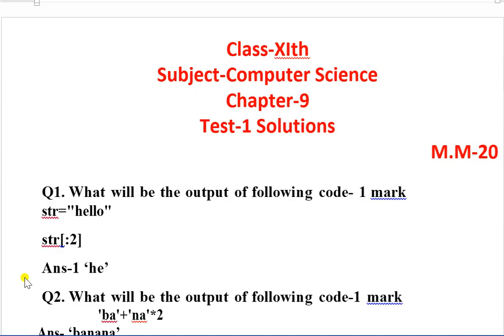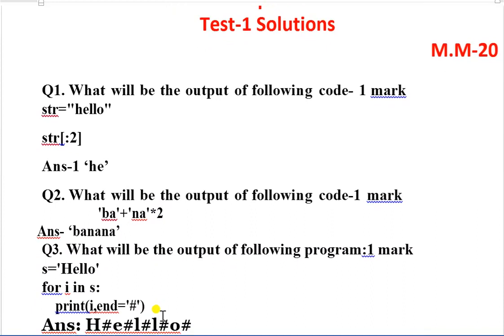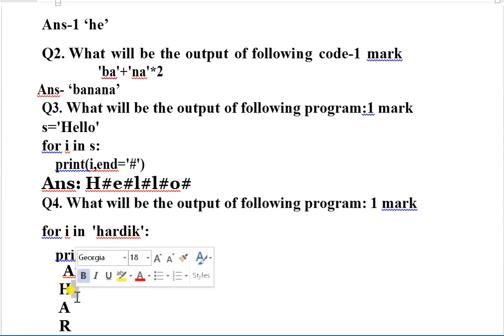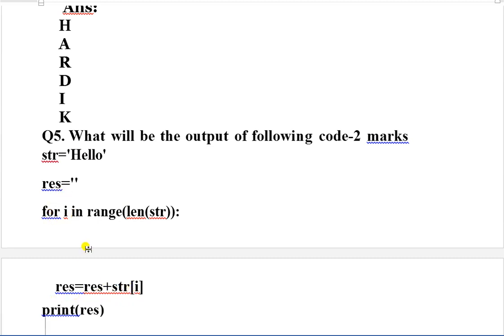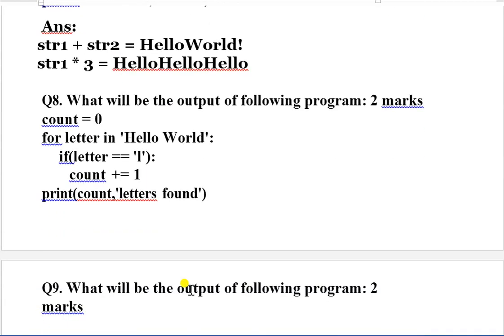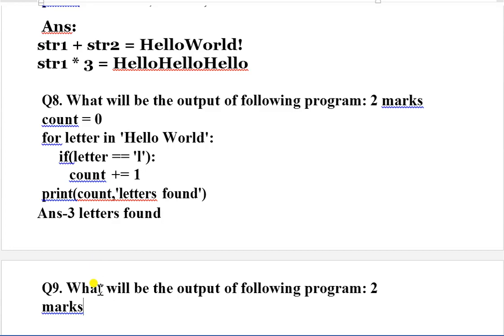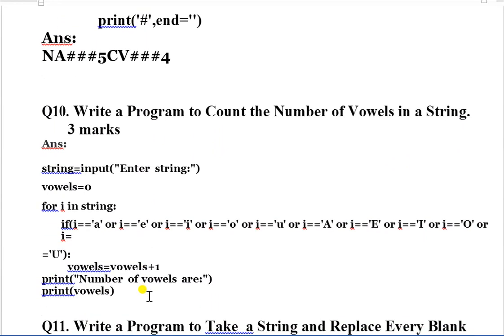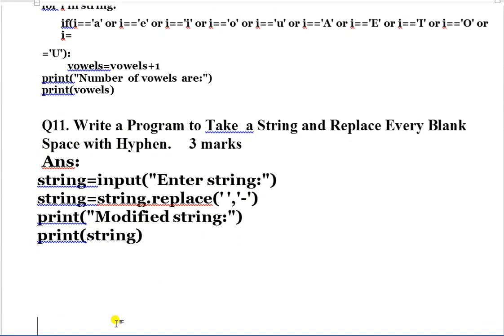Class 11th, Day-45, Computer, Ch-9, Test-1 solutions,